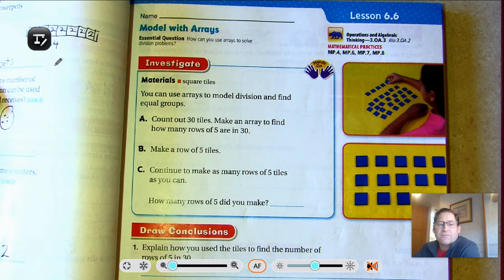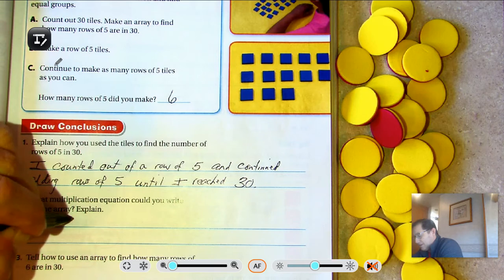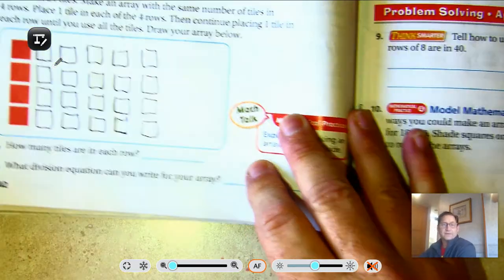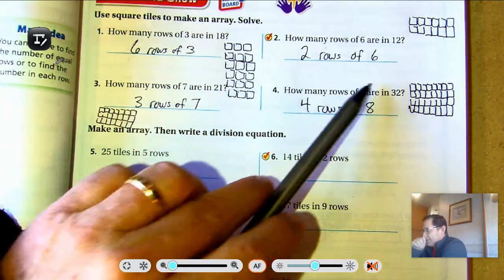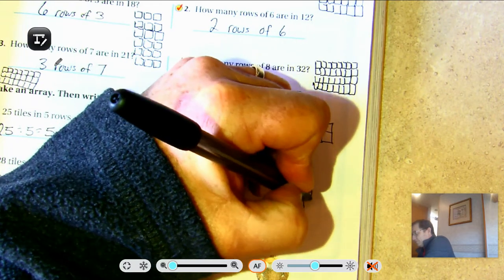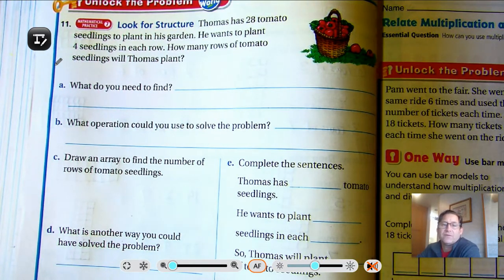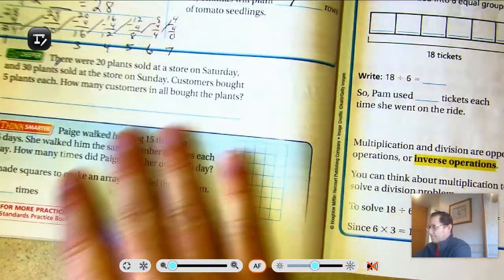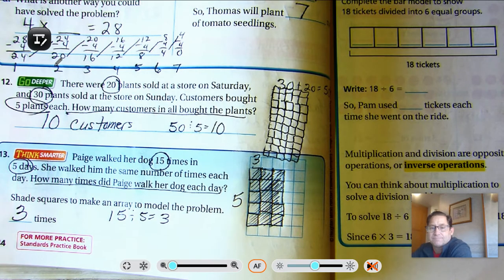3rd grade GO Math: Lesson 6.6 Model with Arrays pages 241-244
This video covers Lesson 6.6 Model with Arrays on pages 241-244 of the 3rd grade GO Math textbook.